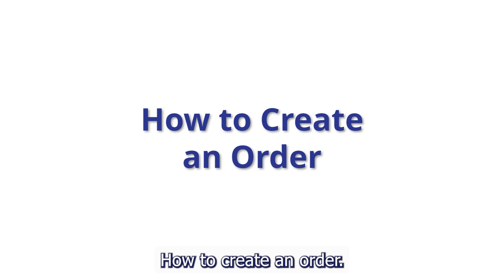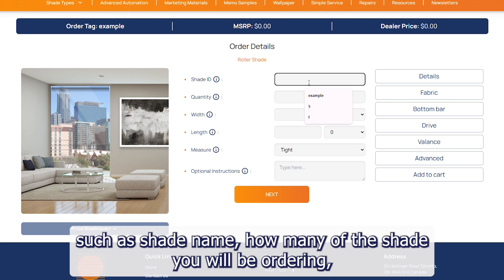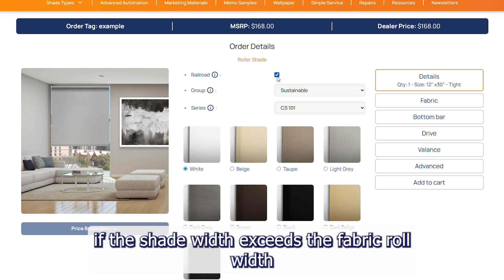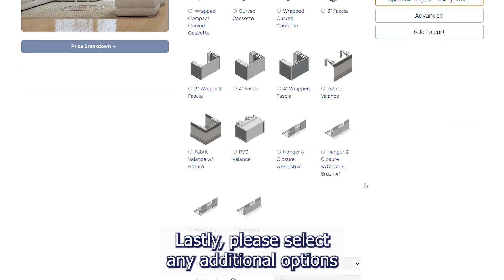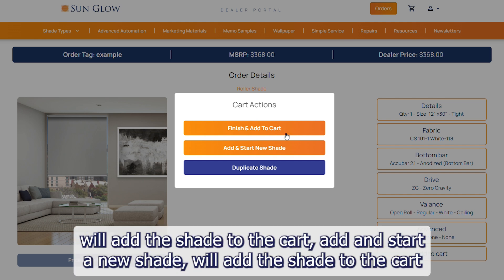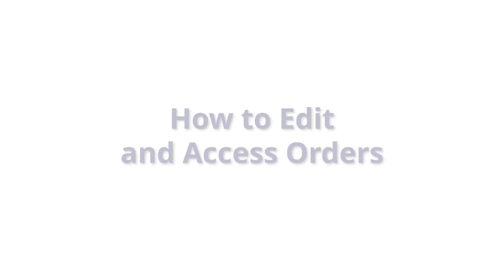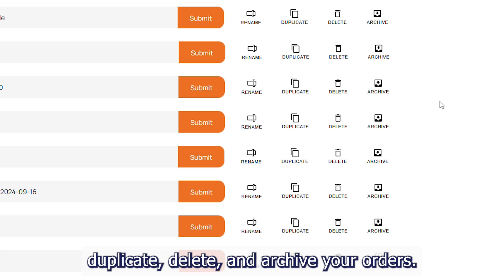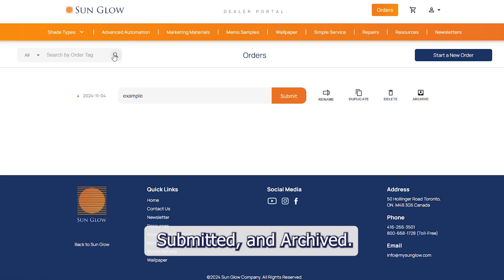How to Create and Edit Online Orders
In this video, we will cover the following topics:
- How to Create an Order
- How to Edit and Access Orders